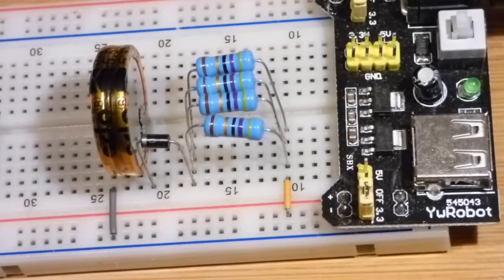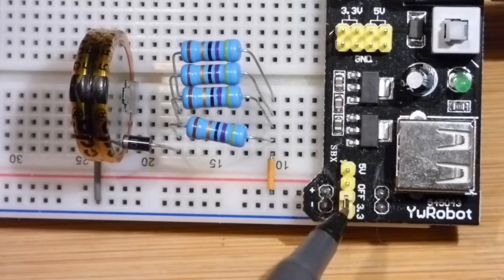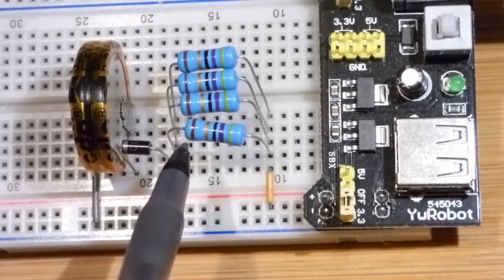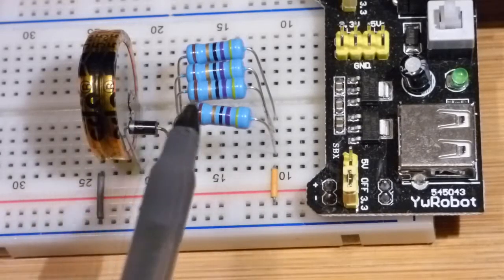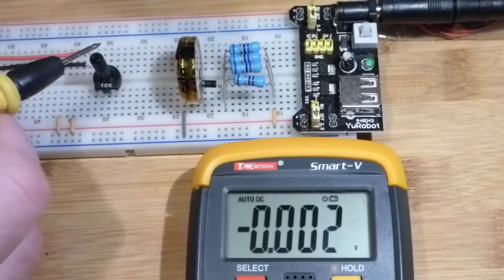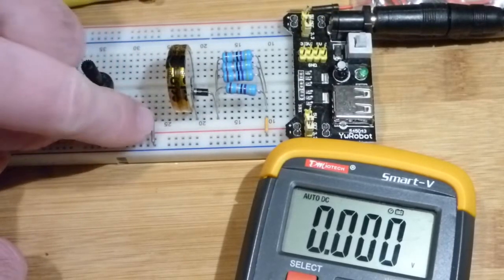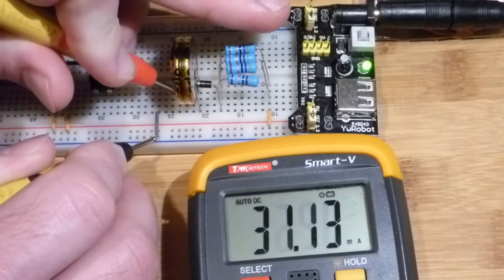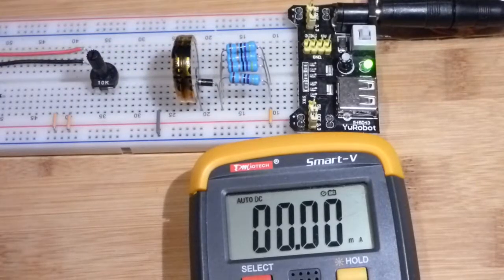Preview of super capacitor charging circuit to supply voltage minus diode forward voltage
Demonstration of a simple circuit I came up with to charge a super capacitor to a specific voltage. In this case, ultimately the supercapacitor will be charged to the power source voltage minus the forward voltage drop of a rectifier diode. I plan to explain the circuit in more detail later. I think this is a good circuit to study many basic principles of electronics.